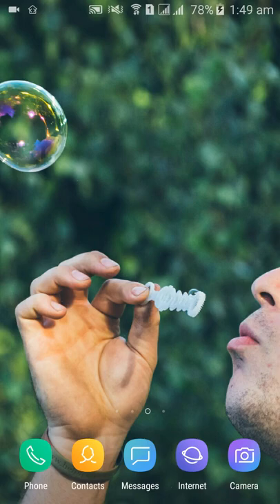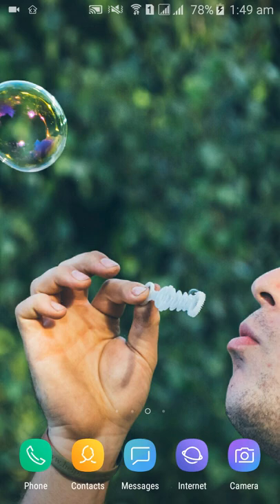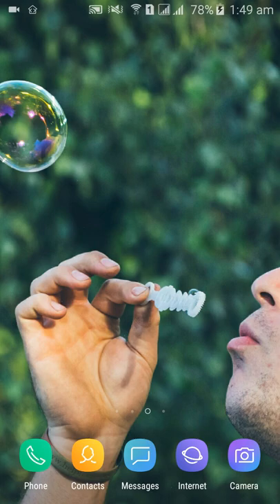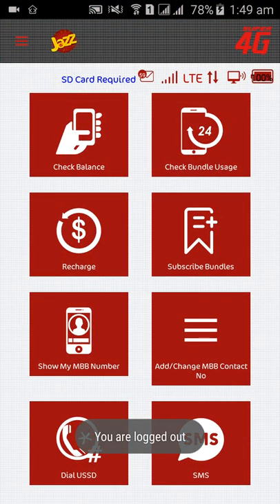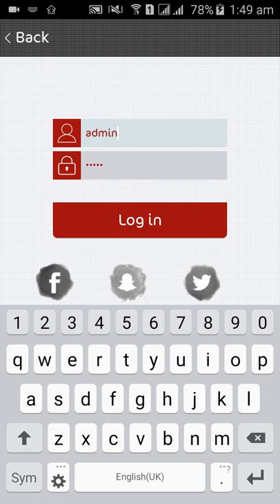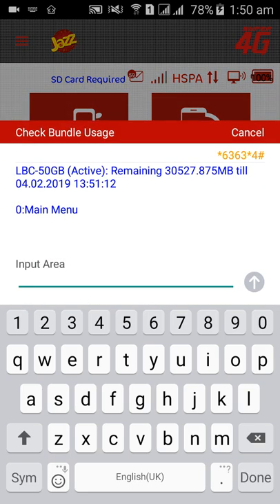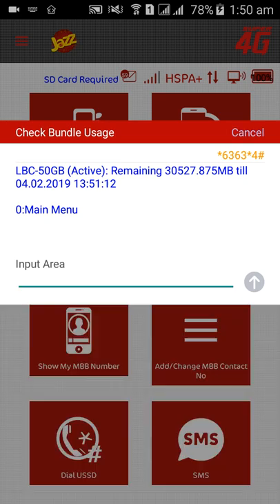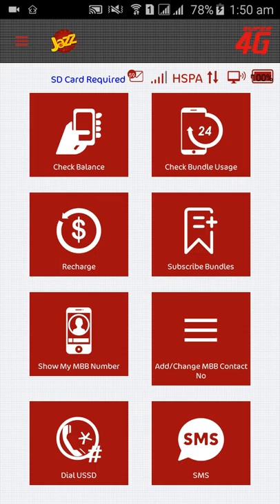How To Check Remaining Mbs In Jazz Wifi 4G Device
Simple and easy way to check your remaining mbs.
In This Video We Learn About How To Check Remaining Mbs In Jazz 4g Wingle This Is Very Easy Method Just Plug Your Jazz 4g Wingle In Your Computer Then Jazz 4g Wingle Homepage Open Automatic Click On Login Put Username  And Password  (Admin)